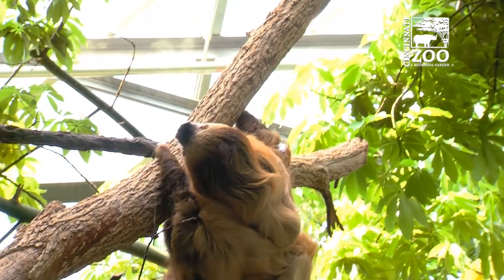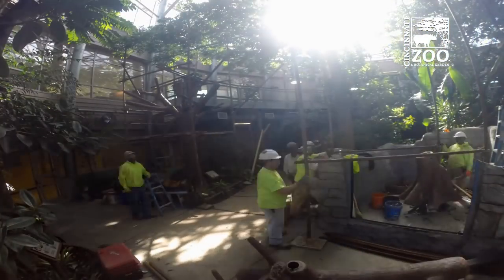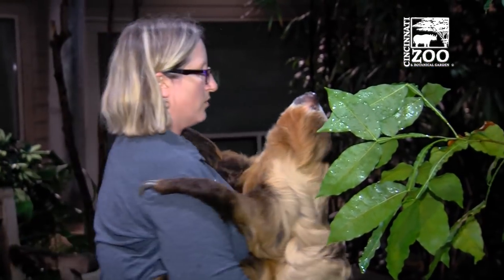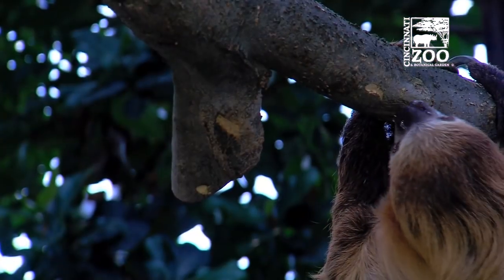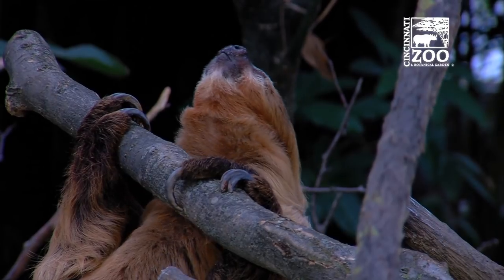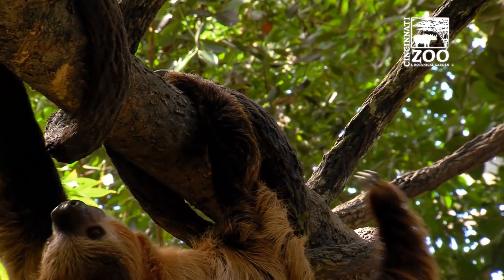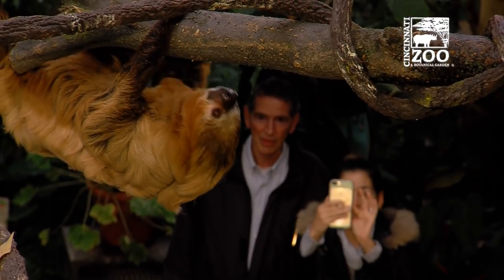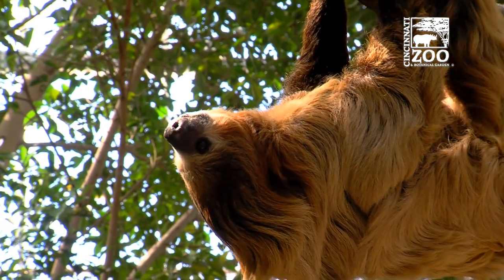Two-toed Sloth Moe's New Tree - Cincinnati Zoo